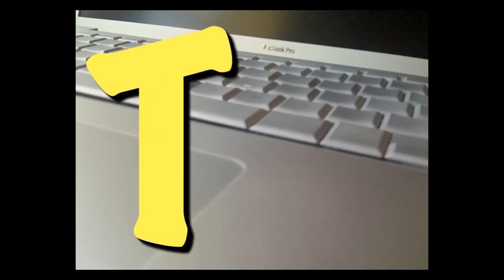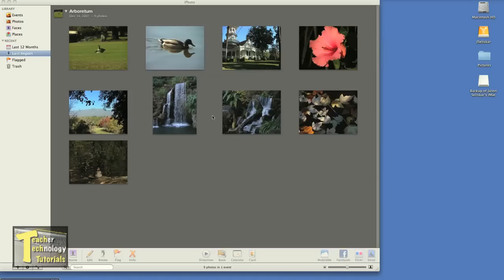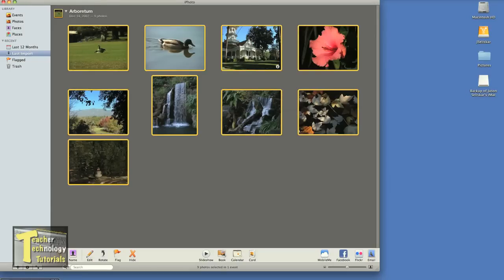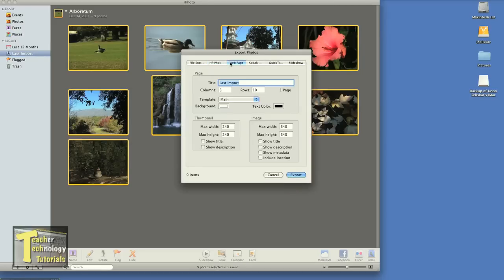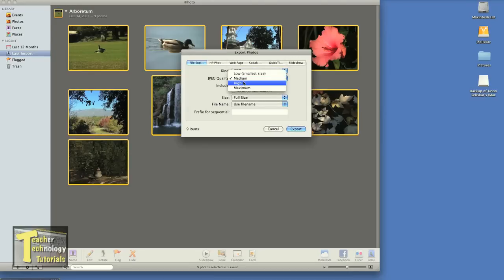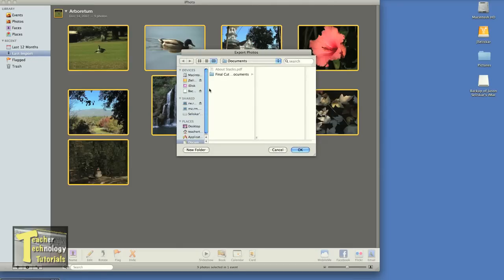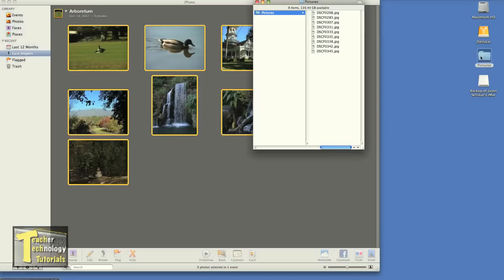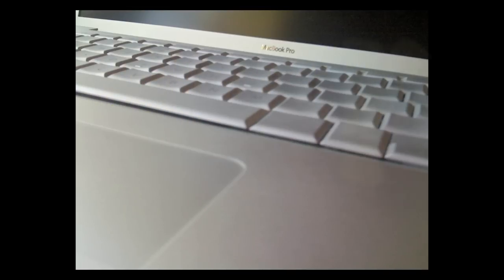Exporting Photos from iPhoto to a Folder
This tutorial guides you through the process of exporting your photos from iPhoto to a folder on your desktop or other locations on the computer.